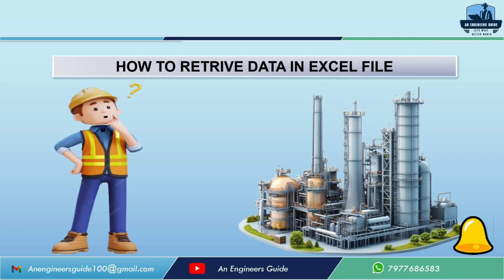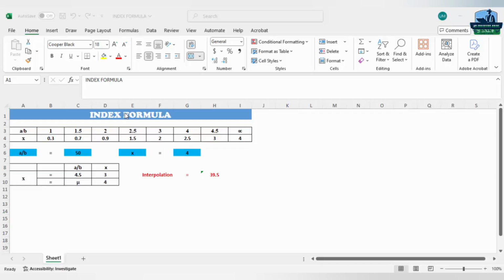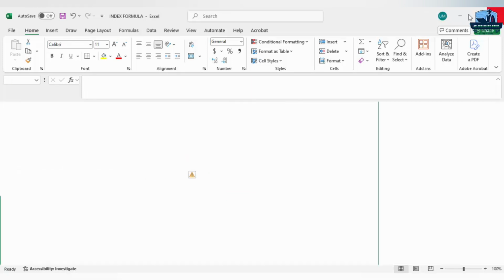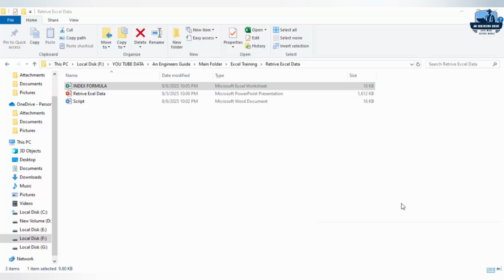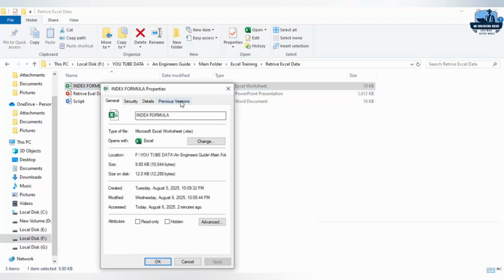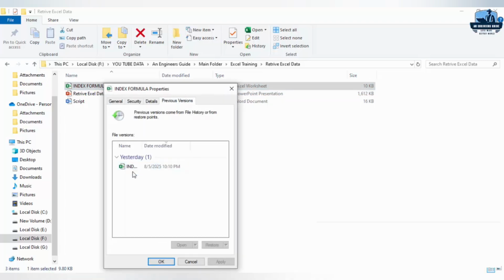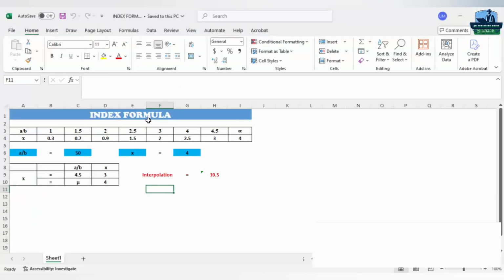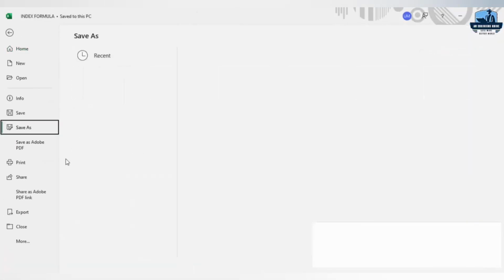Retrieve Excel Data Like a Pro! 🔥 Step-by-Step Guide for Beginners & Experts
Unlock the power of Excel!
In this video, I’ll show you exactly how to retrieve Excel data quickly, accurately, and without headaches. Whether you’re a beginner or a pro, you’ll learn the tips, tricks, and step-by-step process that make data extraction fast and easy.

What you’ll learn:
✅ How to open and access Excel files
✅ Step-by-step method to retrieve specific data
✅ Common mistakes to avoid when pulling data
✅ Pro tips to save time and boost productivity

💡 Perfect for students, professionals, and anyone working with data analysis, reporting, or automation.

📌 Playlist: Your Office Guide

How to perform MAWP Calculations | Part 1 | Step by Step Guide .

CAD Training